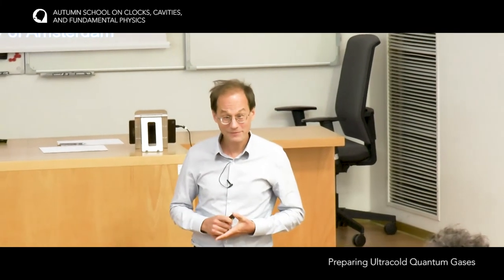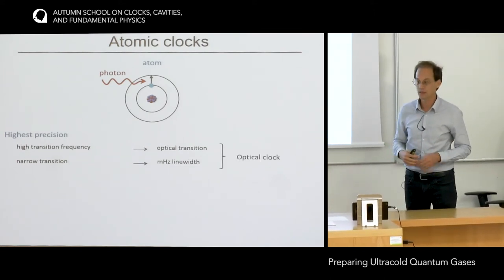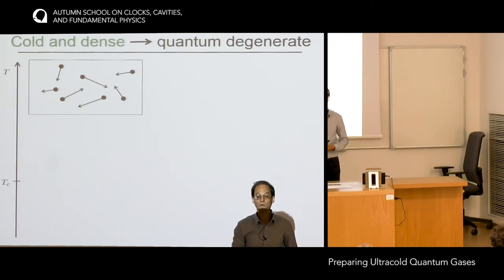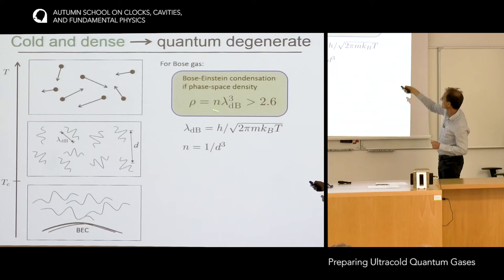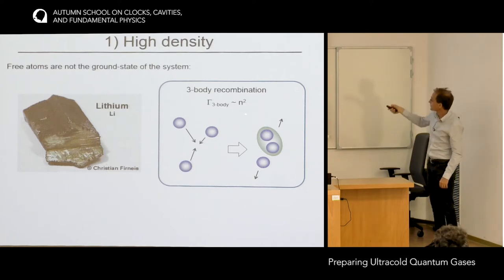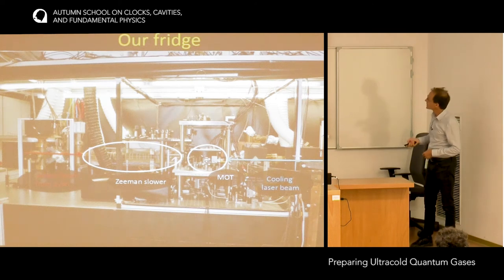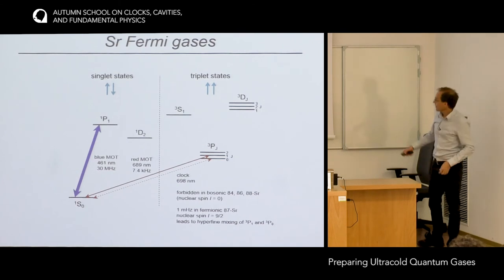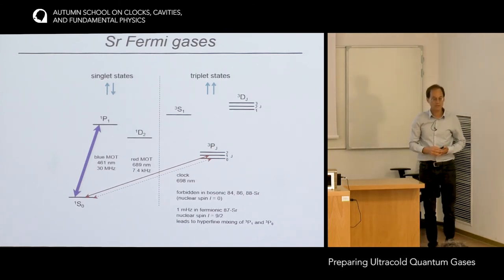Preparing Ultracold Quantum Gases